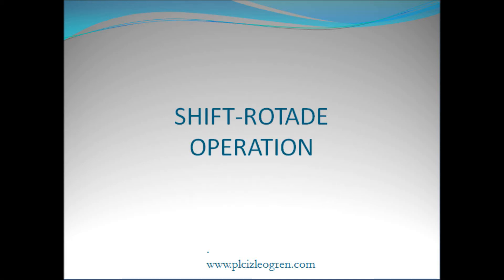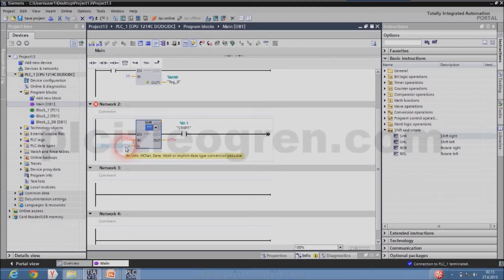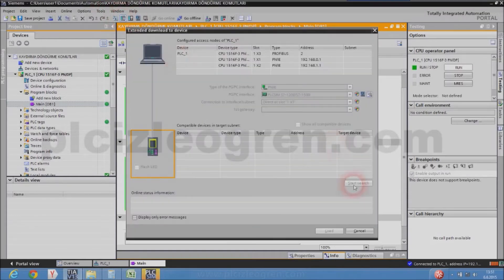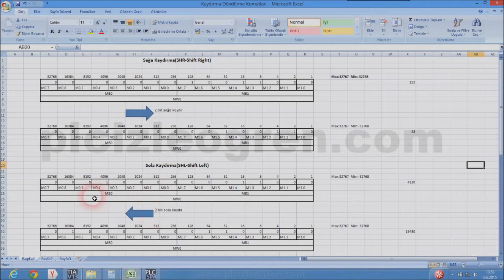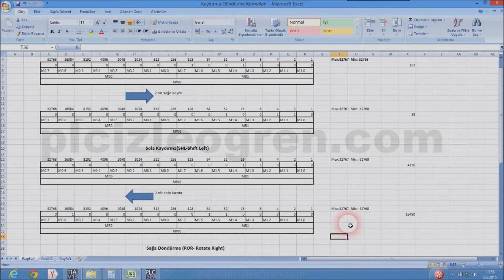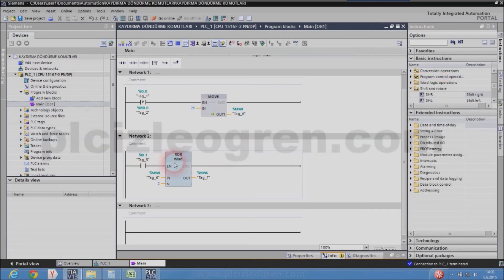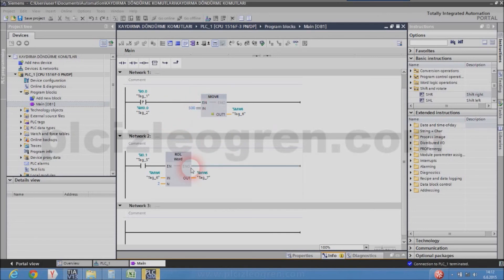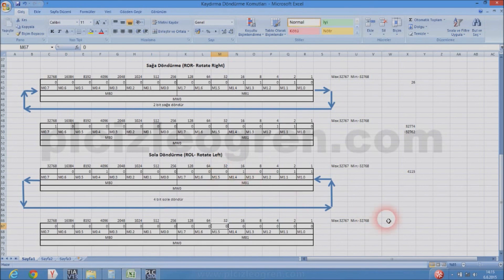Shift-Rotate Operations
S71200 PLC Training %81 Discount, 10 $  following discount link